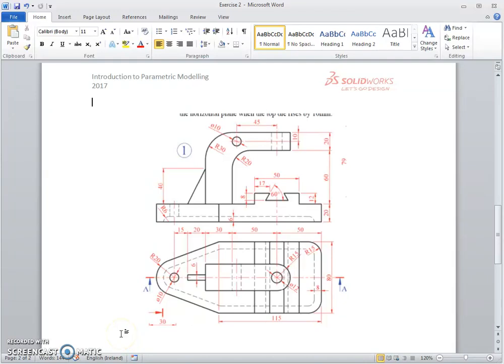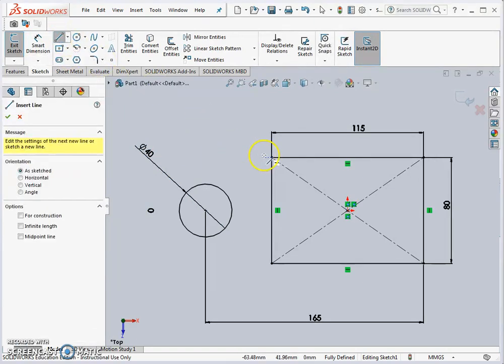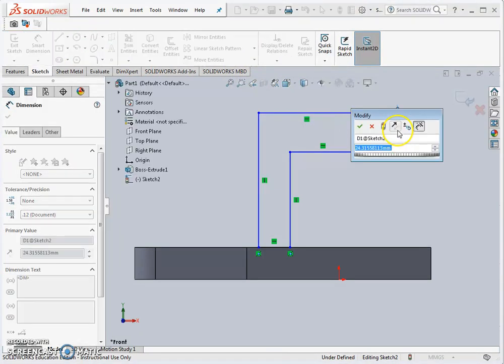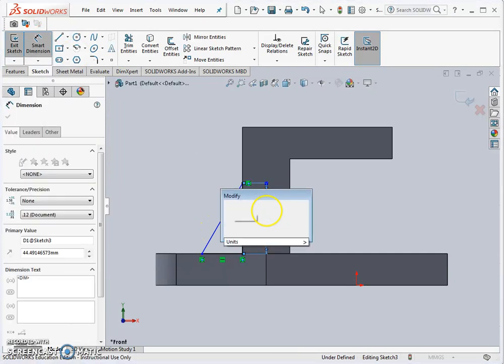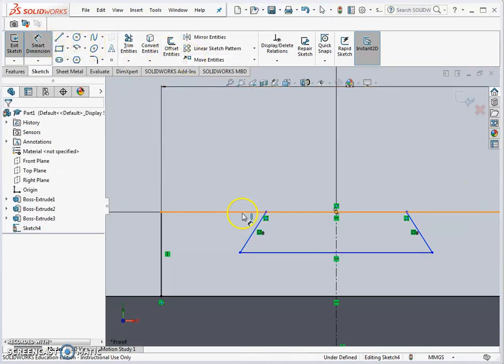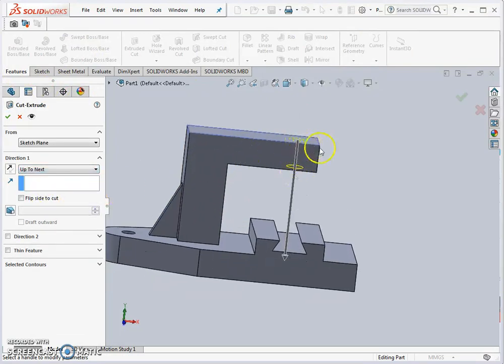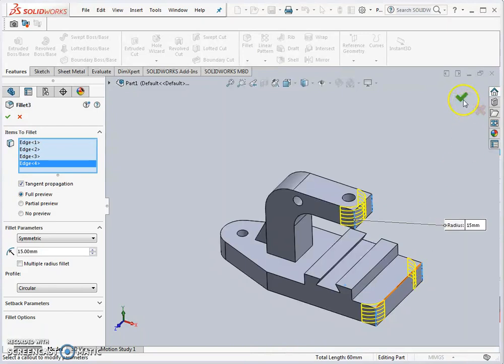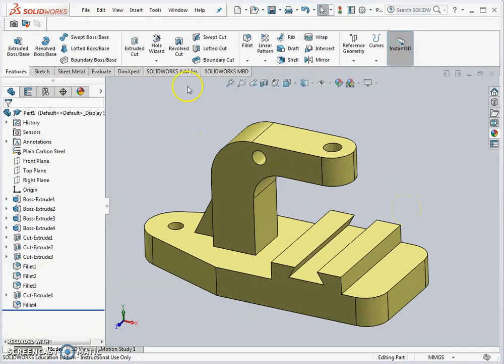Exercise 2 Part 1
Mechanical Engineering DkIT
Exercise 2 Part 1 - Solidworks